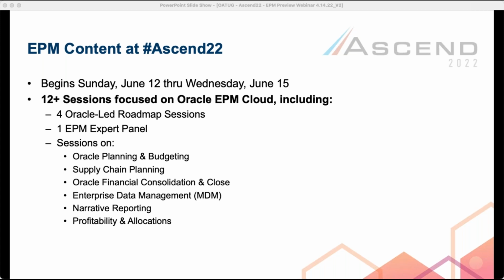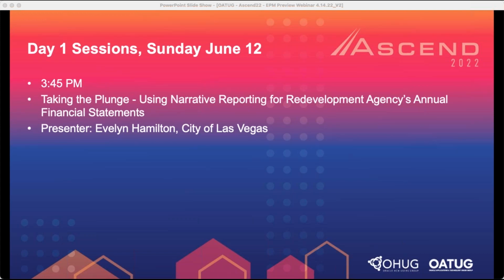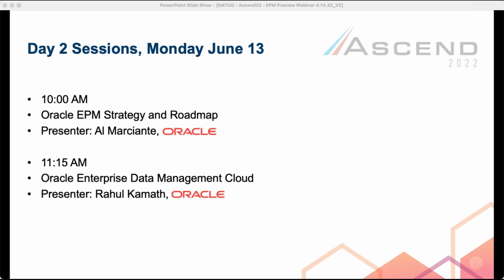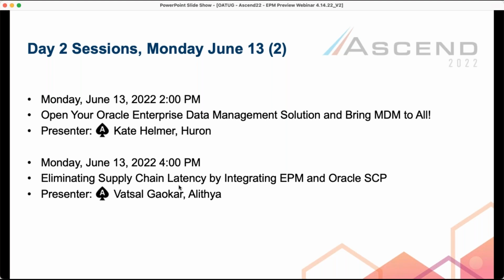Ascend 2022 Preview: EPM Sessions with the OATUG EPM SIG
Join the OATUG Cloud EPM Special Interest Group for an overview of Ascend 2022 sessions covering all areas of EPM functionality including:
planning and budgeting
profitability and cost management
financial consolidation
financial close
external and internal reporting
master data management in the cloud and on-premises.

Find out why Ascend 2022 is the conference for everyone interested in Cloud EPM. In addition, you’ll hear about the sessions in the Ascend 2022 Analytics and BI track and see how these sessions tie into Cloud EPM.